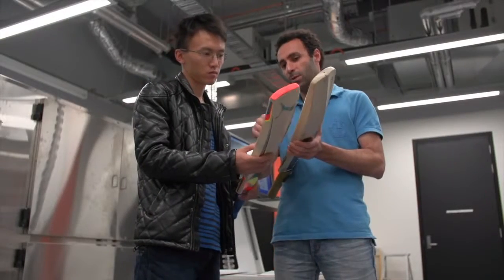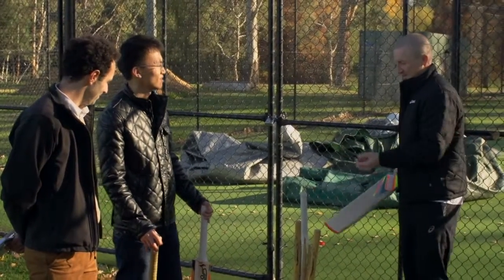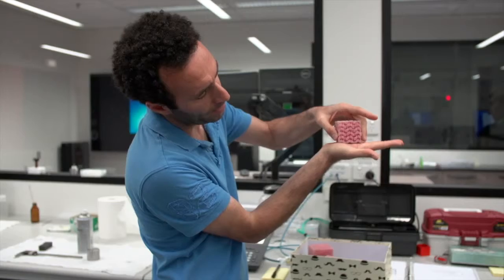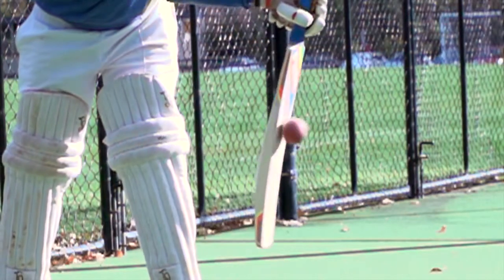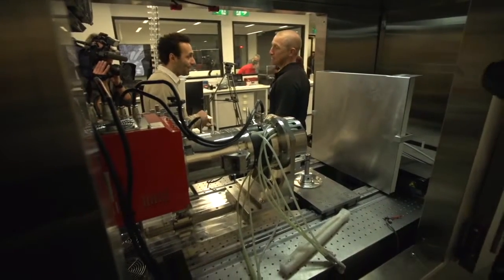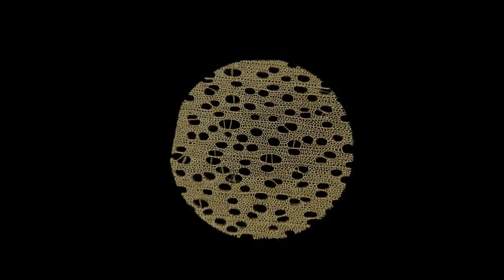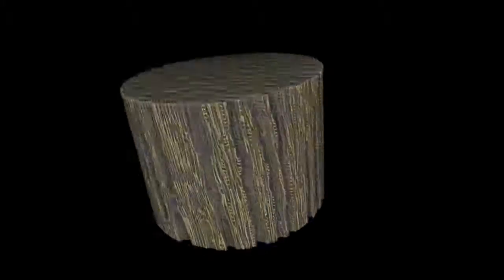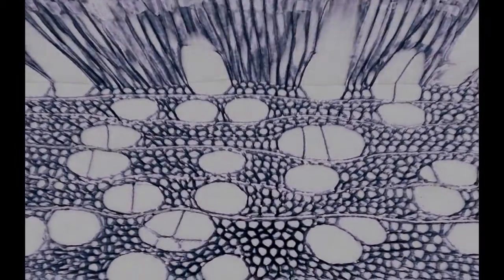Australia's Mitchell Johnson says fourth Test against England 'is like a final'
Mitchell Johnson says Australia will approach Thursday’s fourth Test against England at Trent Bridge in the same manner as they would a ‘grand final.’

The tourists are 2-1 down in the five-match series, following last week’s defeat at Edgbaston, and they know another loss in Nottingham would hand the Ashes back to England.